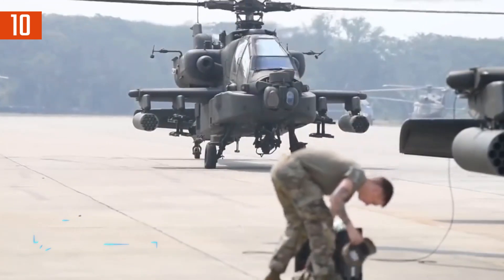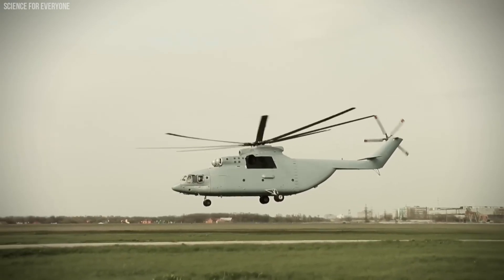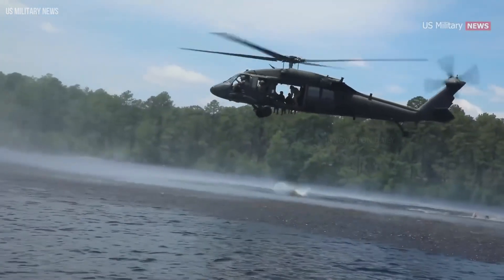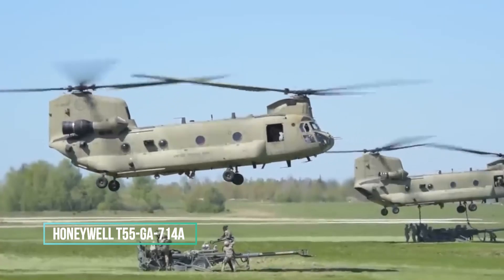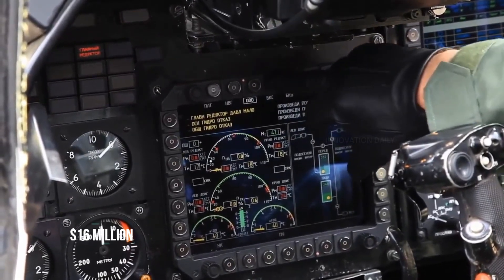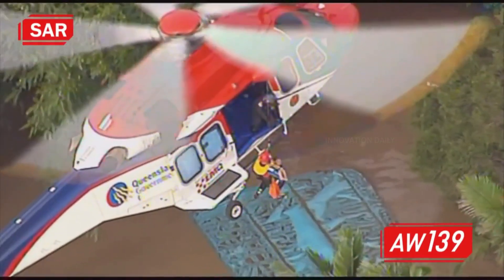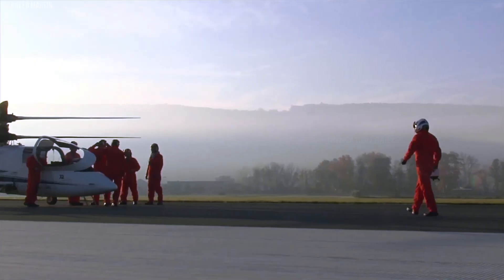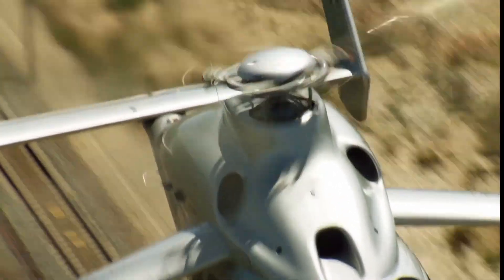FASTEST HELICOPTERS THAT ARE NEXT LEVEL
Discover the ultimate powerhouses of the sky in our latest video, "Breaking the Speed Barrier: Top 10 Fastest Helicopters in the World."

Join us as we soar through the ranks of the world's speediest helicopters, from the record-shattering Eurocopter X3 to the robust AH-64D Apache Longbow.

We'll dive into the specs, features, and unique capabilities that make each helicopter a marvel of modern aviation.

Whether you're an aviation enthusiast or just love cutting-edge technology, this video will take you on a high-speed journey through the advancements that push these rotorcraft to their limits.